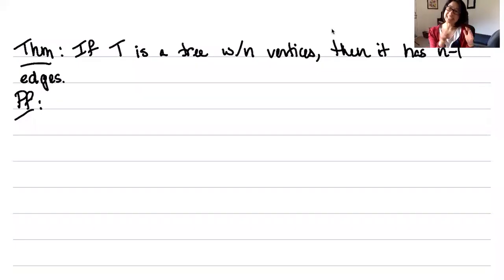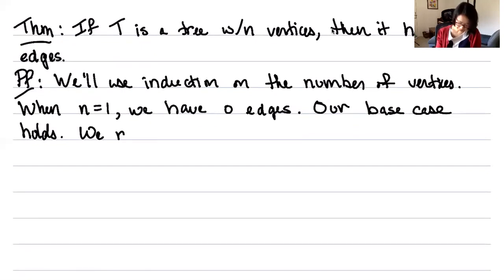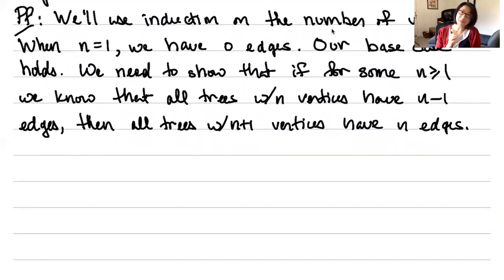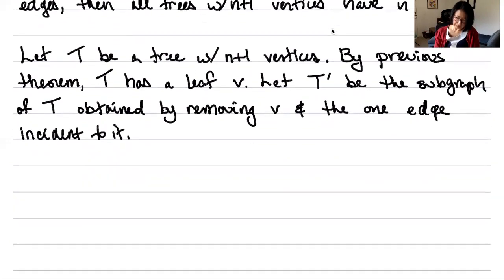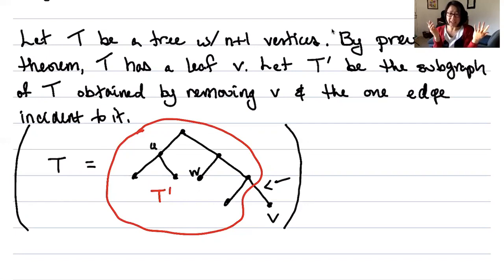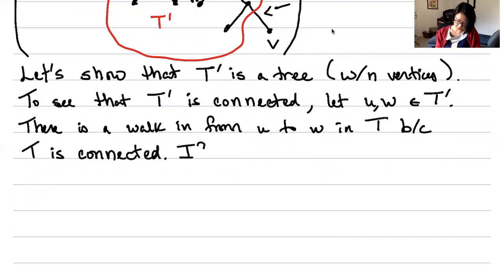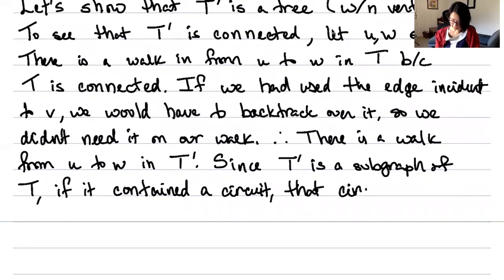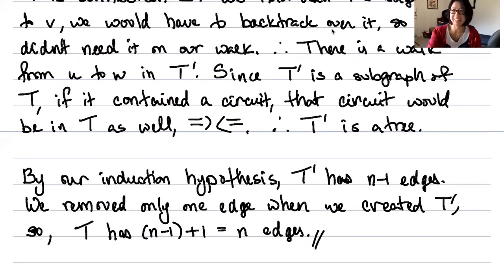Trees have n 1 edges